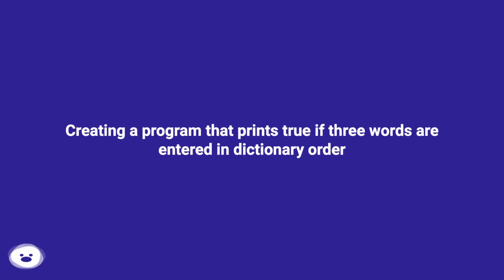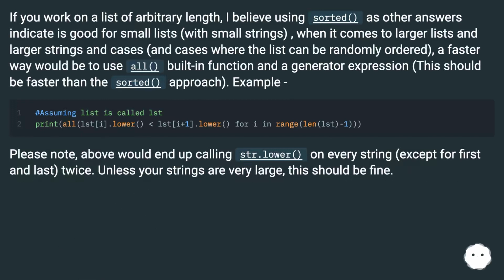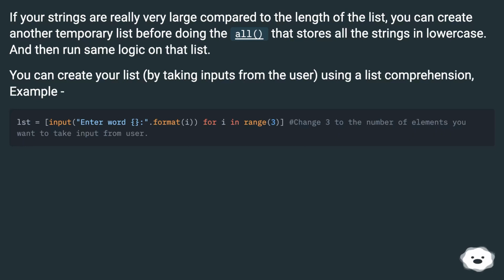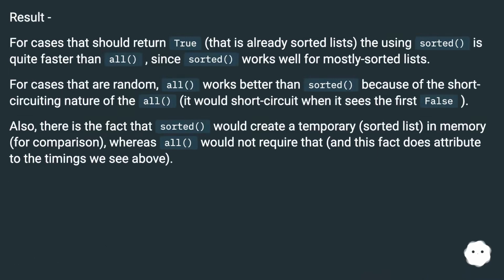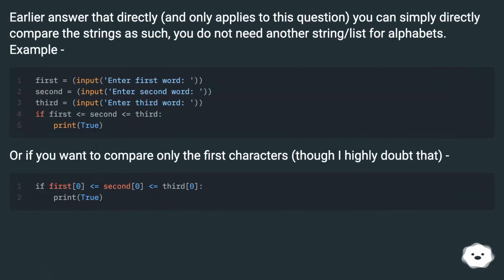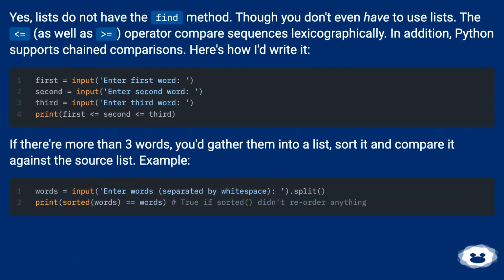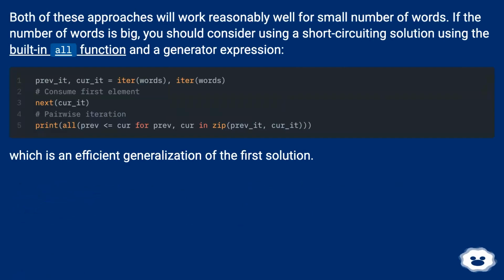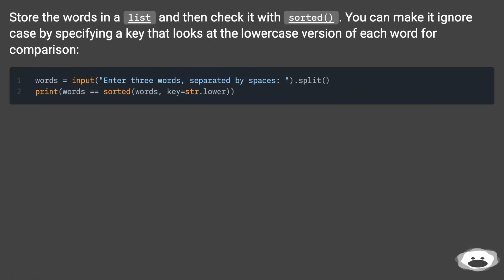Creating a program that prints true if three words are entered in dictionary order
Chapters
00:00 Creating A Program That Prints True If Three Words Are Entered In Dictionary Order
00:36 Accepted Answer Score 8
03:22 Answer 2 Score 6
04:48 Answer 3 Score 3
05:07 Thank you